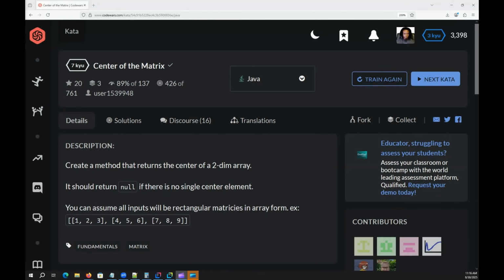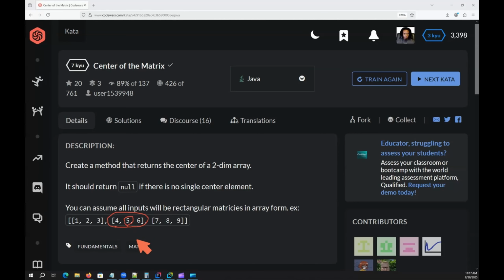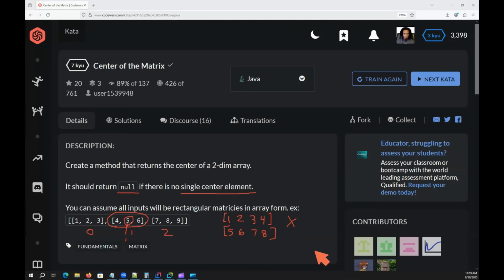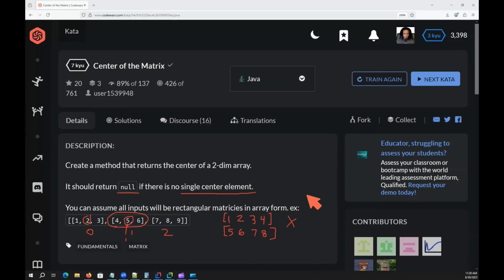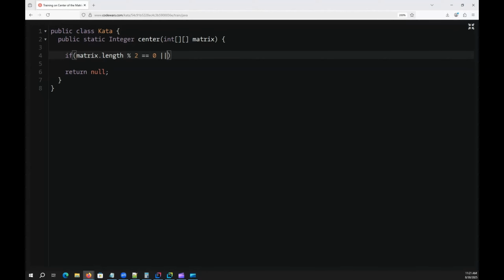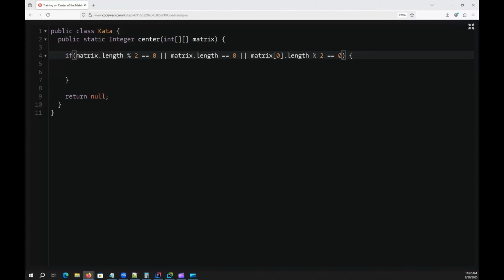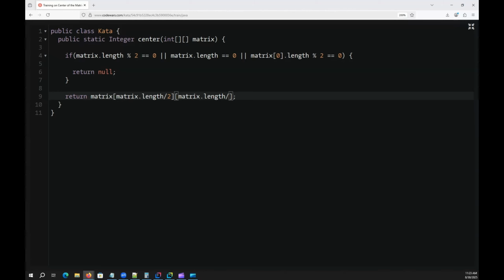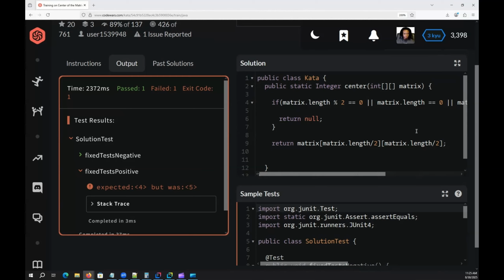C0de Breakdown #125 - Java - Center of the Matrix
Breaking down a codewars exercise named 'Center of the Matrix'. Pretty good and can be tricky depending on your experience. Results may vary. Check it out homiez.